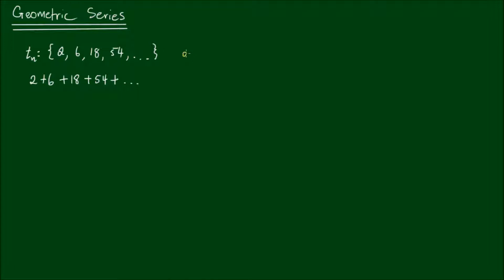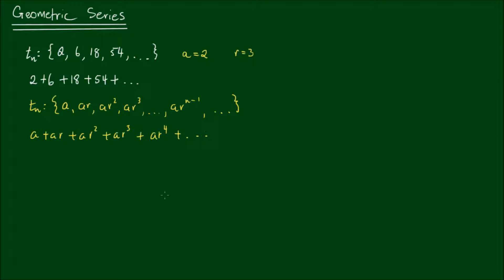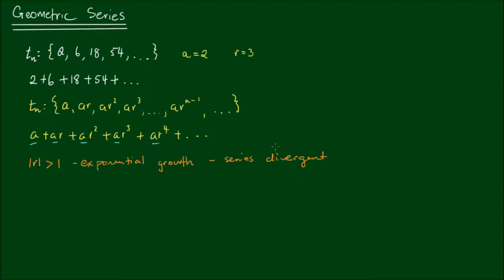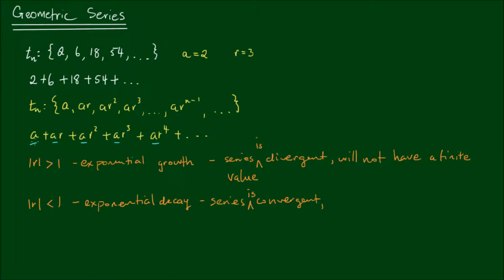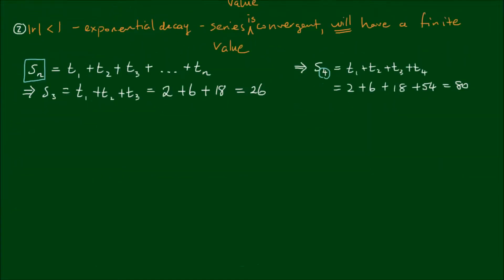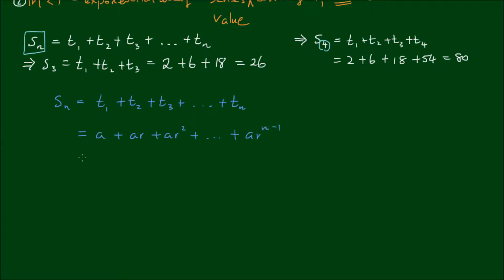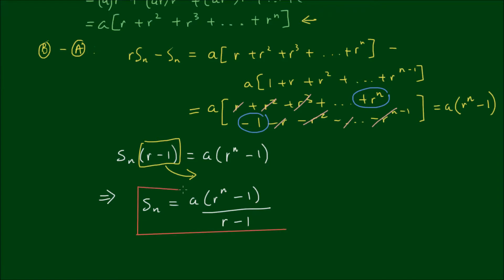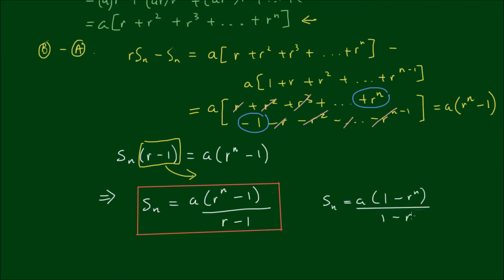Geometric Series: Deriving the Summation Formulas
In this video, we derive the formulas for summing a geometric series, firstly to the nth term and then to infinity.

The formulas are:

S_n = a(r^n - 1) / r - 1

S_inf = a / r - 1

We also discuss the concept of convergence and divergence for the geometric series.